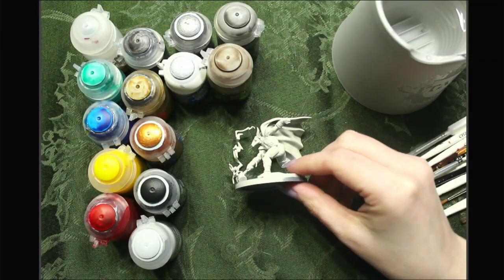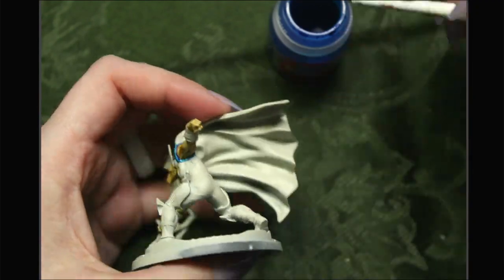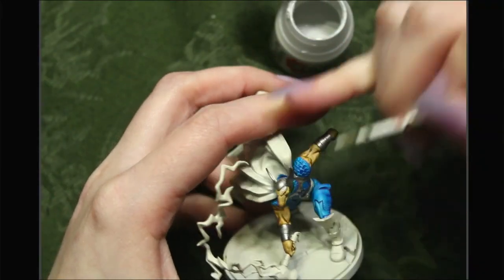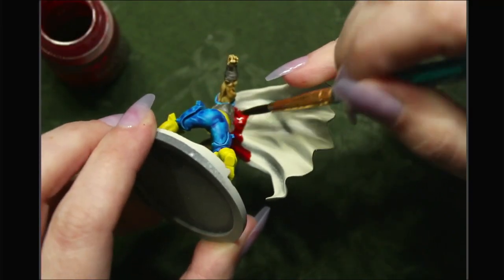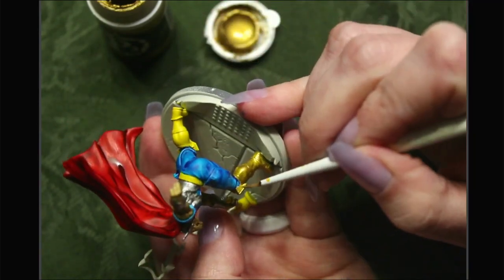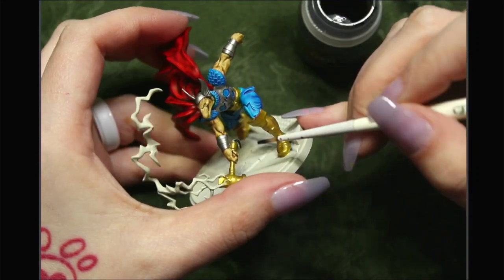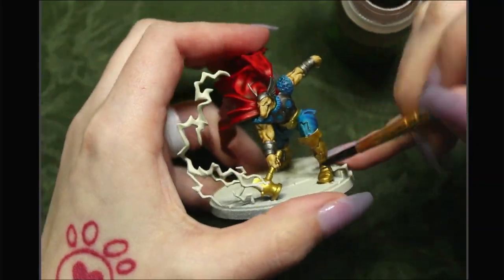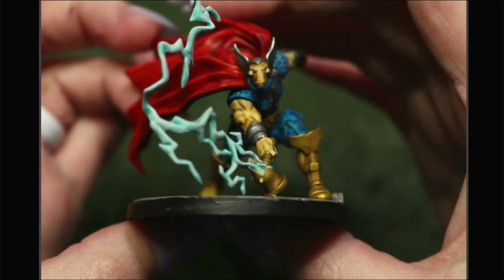Throw Some Paint On It! [1] - Beta Ray Bill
Today I paint up Beta Ray Bill during my fav chill painting time which is during Hobby Hangout at 6pm on Mondays with Taylor over from PCN!

Shoutouts to:
~Professional Casual Network for being amazing streamers for all things MCP!